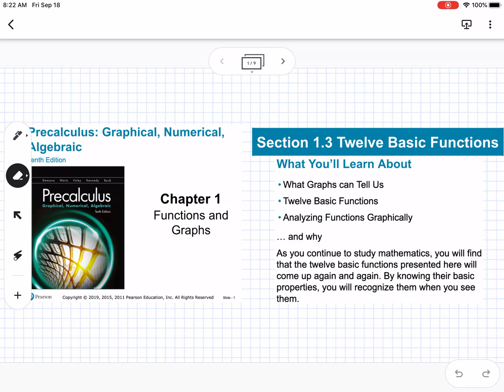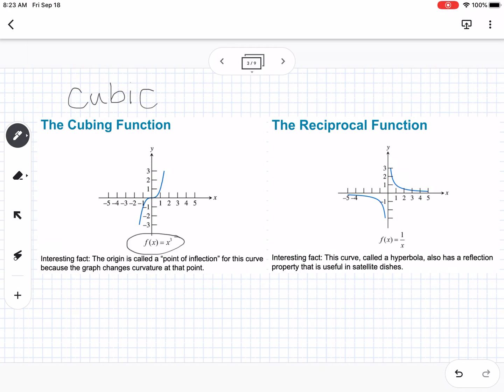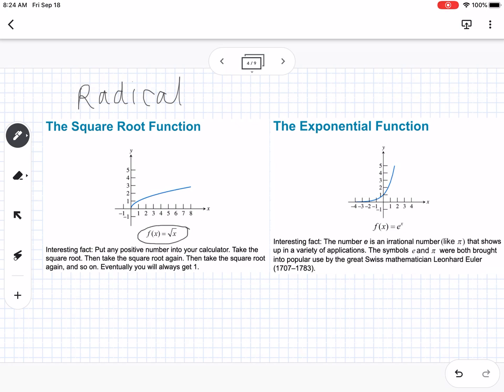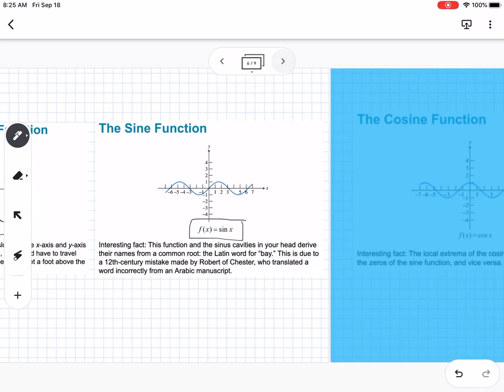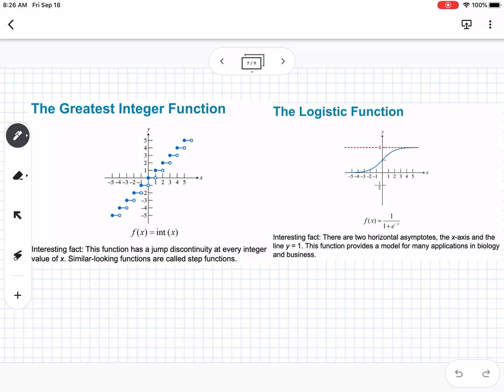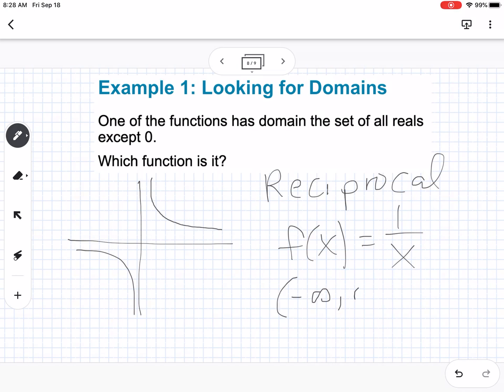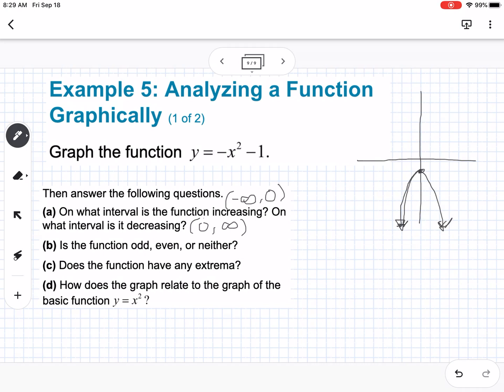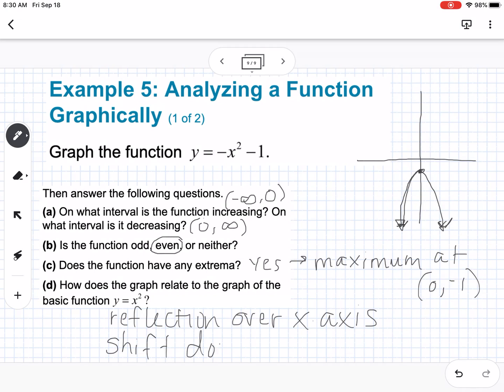Twelve Basic Functions (Section 1.3)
Pearson Precalculus
Chapter 1: Functions and Graphs
Twelve Basic Functions